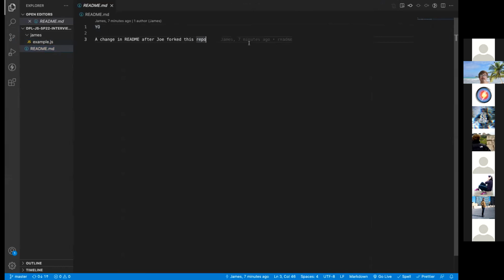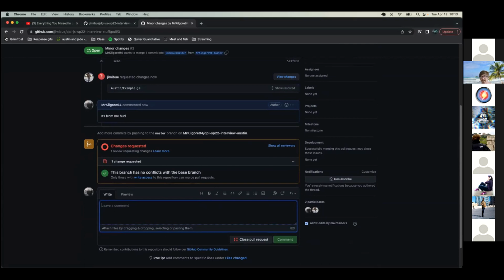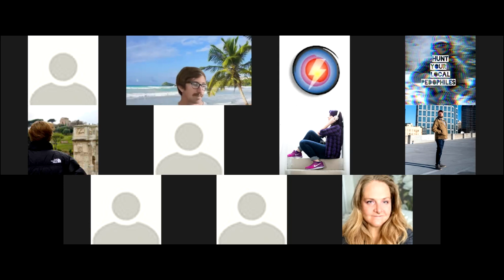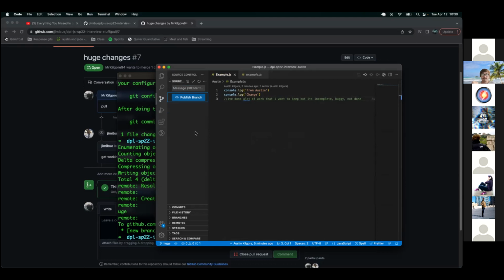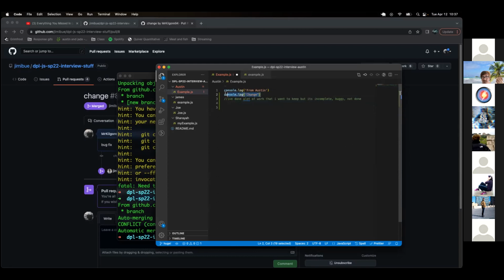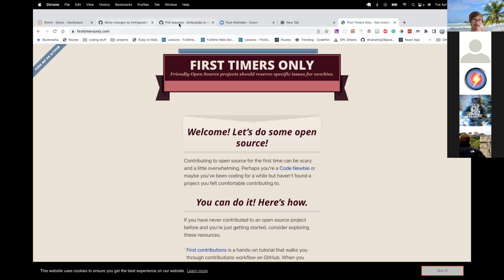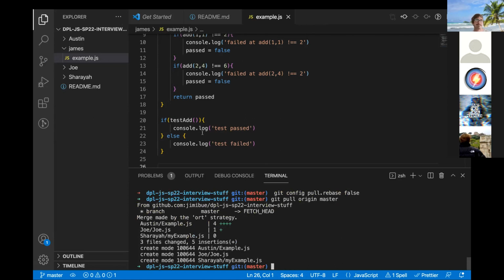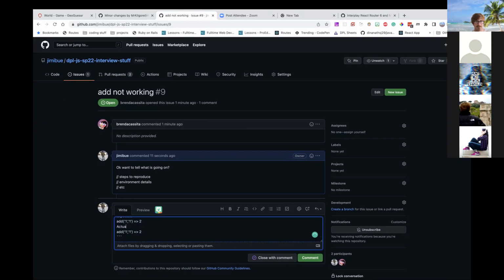github in depth p2